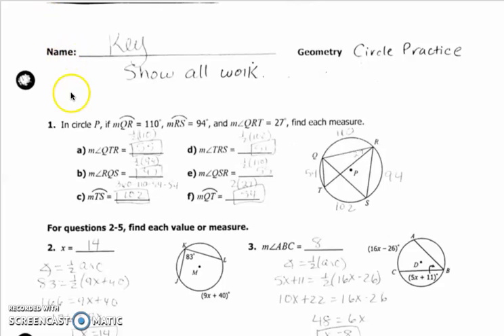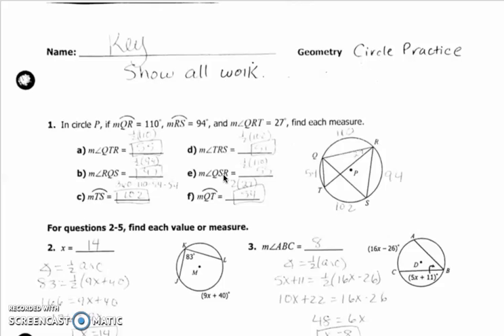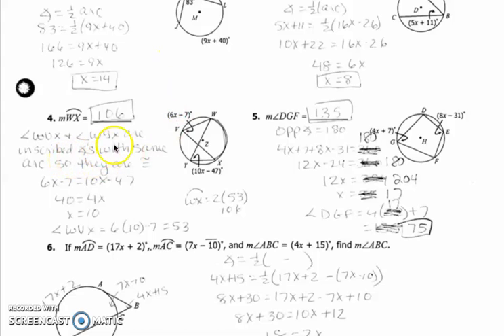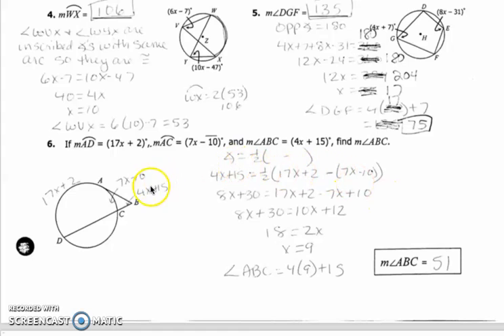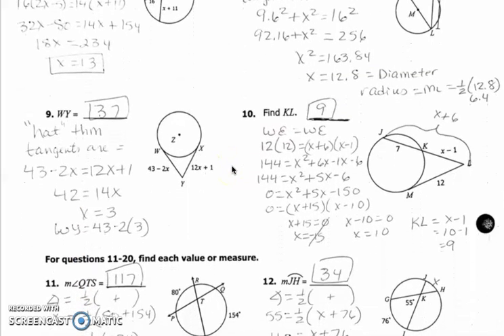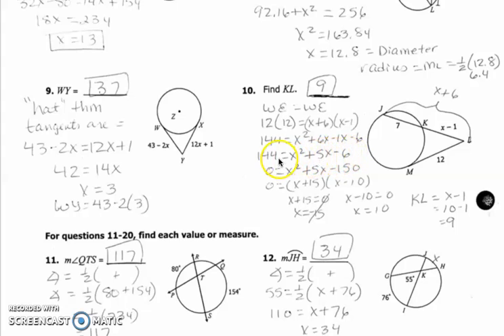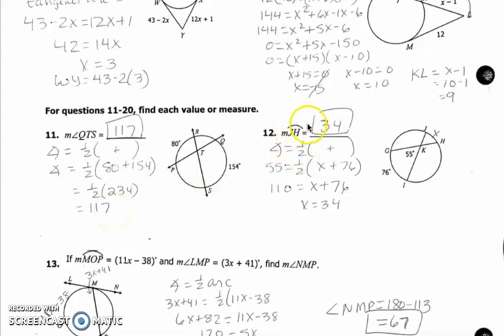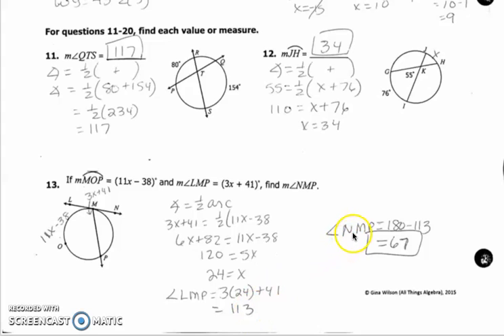circle practice answers